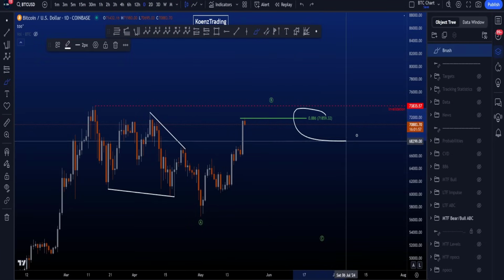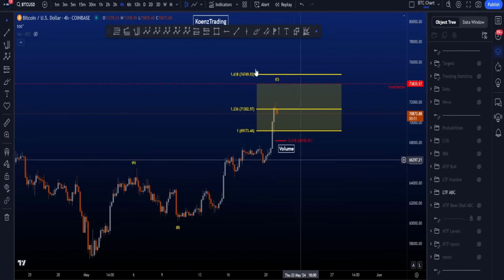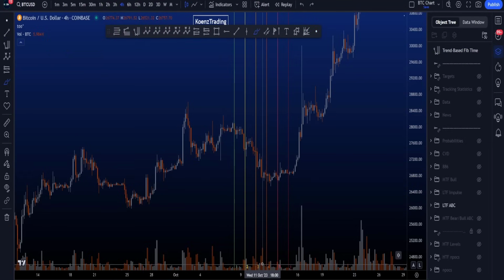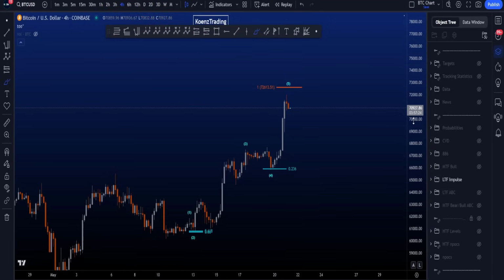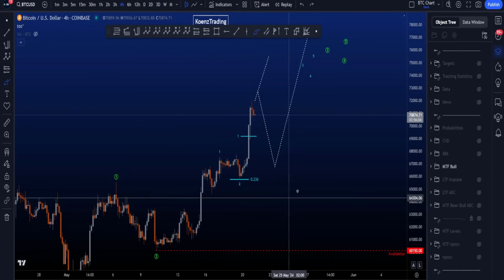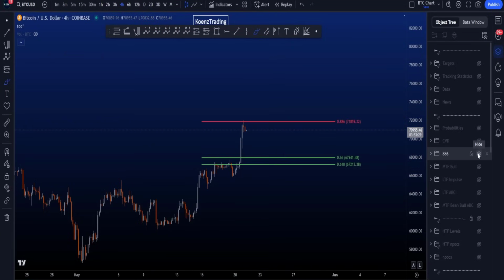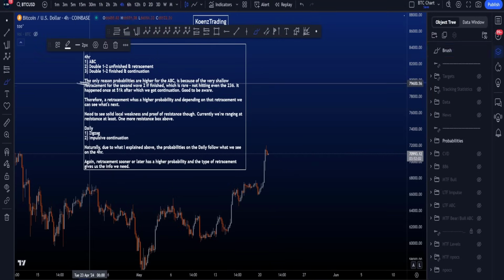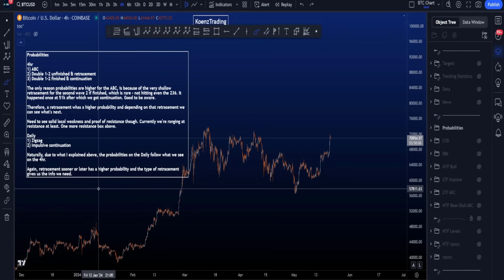Bitcoin Elliott Wave Technical Analysis Today! Bullish & Bearish Price Prediction BTC & News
▶ TIMESTAMPS
0:00 MTF Bearish Scenario (update)
0:44 LTF Bearish Scenario (update)
3:14 Micro Bearish Impulse (update)
4:26 LTF Bullish Scenario (update)
6:51 886 touch (update)
7:19 CVD Divergences (update)
7:43 Probabilities